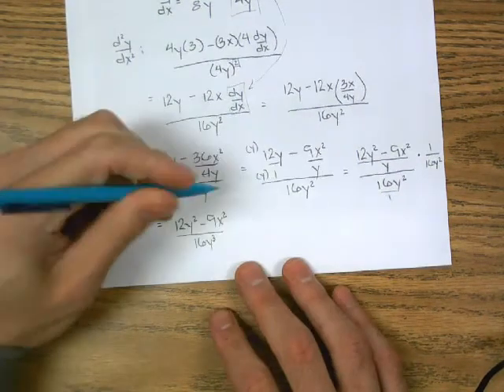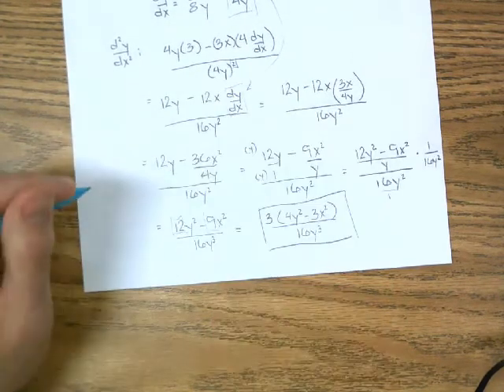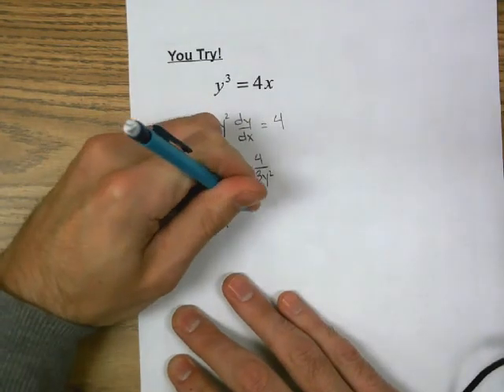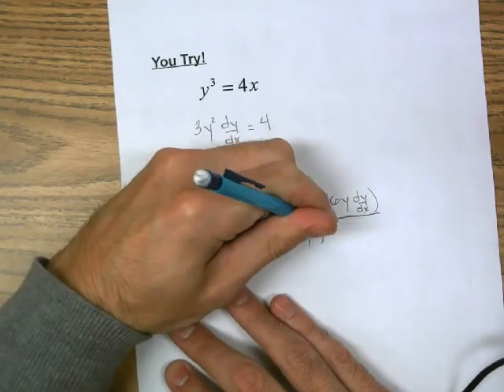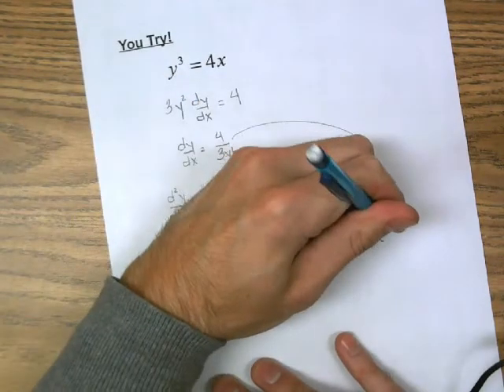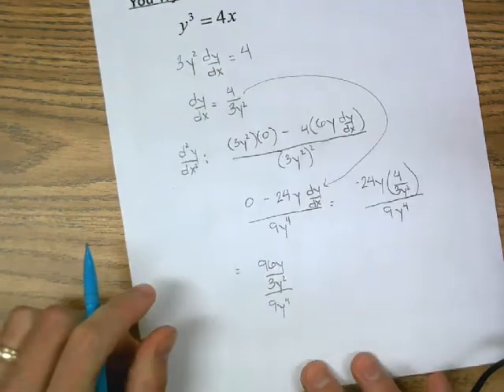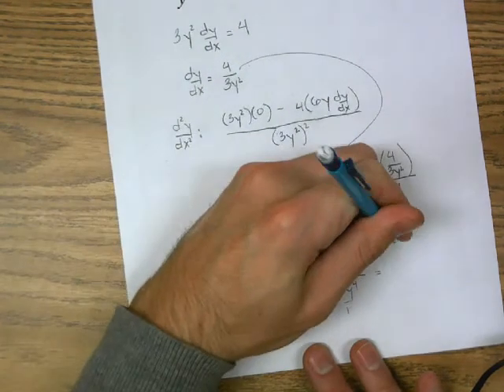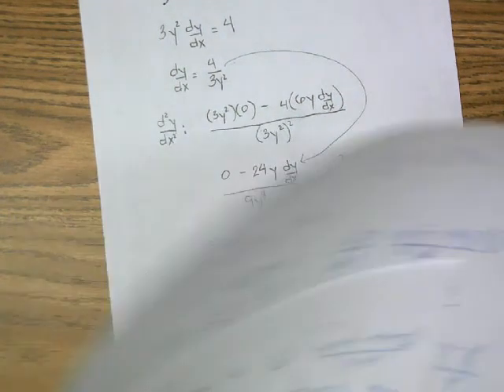Implicit 2nd Derivative (Pt 2)